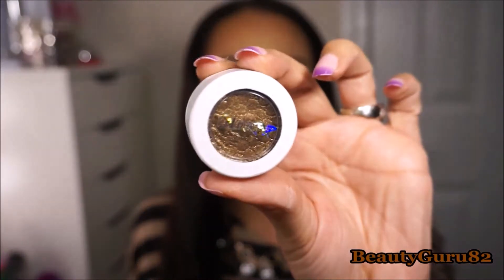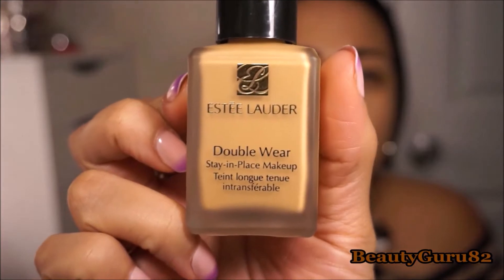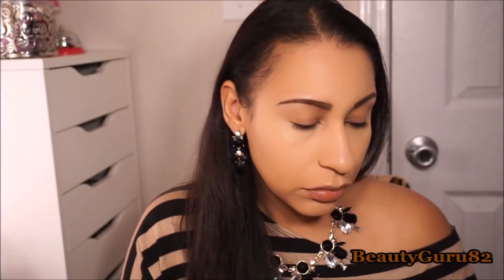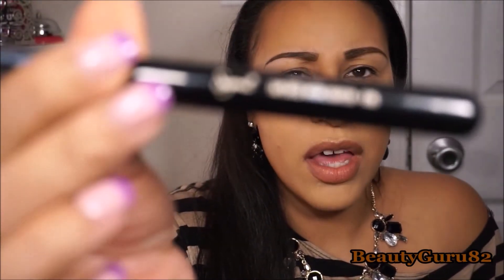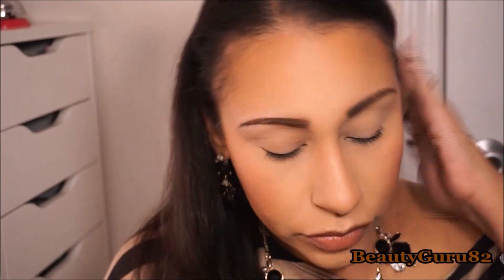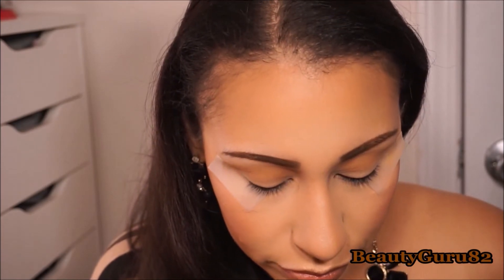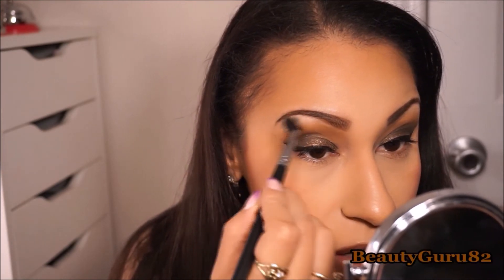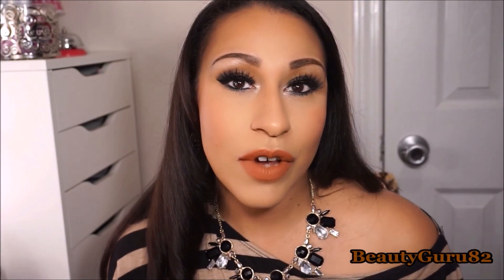ThanksGiving Holiday GRWM HighEnd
Products Mentioned
Brows:
NYX Micro Brow Pencil Brunette
ELF Lock On Liner Medium Brown

Face:
Estee Lauder Double Wear Foundation 3W Cashew
Physicians Formula Argan Oil
MAC Fix+
MAC Mineralized SkinFinish Medium Golden
LA Girl Pro Conceal Beautiful Bronze
MAC Mineralized SkinFinish Dark Deepest
MAC Prep+Prime Highlighter Bright Forecast

Eyes:
MAC Prolongwear Paint Pot Soft Ocher
MAC Prolongwear Eye Shadow Uninterrupted
ColourPop Super Shock Eyeshadow Thirsty Girl
Too Faced Perfect Eyes Eyeliner Pencil

Cheeks :
MAC Burnt Pepper Blush
Becca Blushed Copper

Lip's:
MAC Lipliner Whirl
Ofra Kathleen Lights Miami Fever

xoxo BeautyGuru82